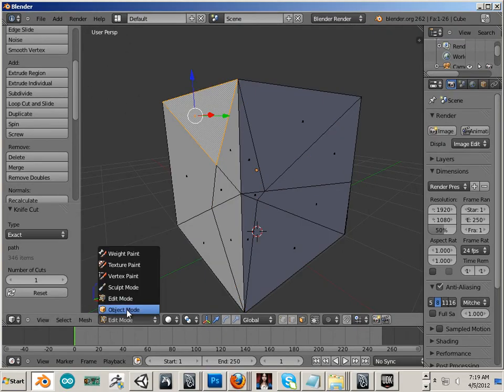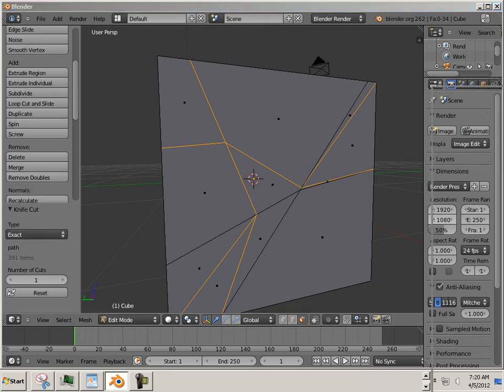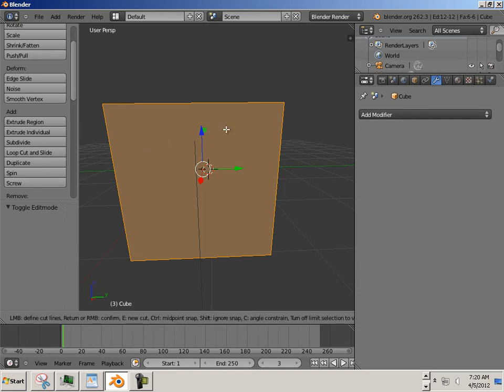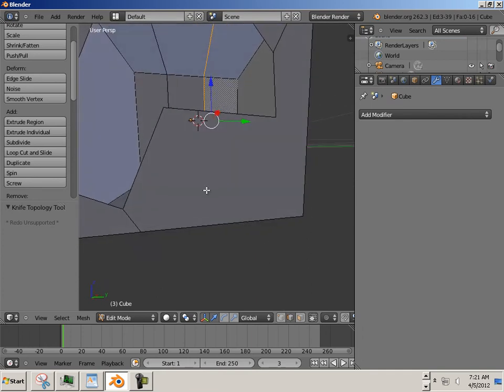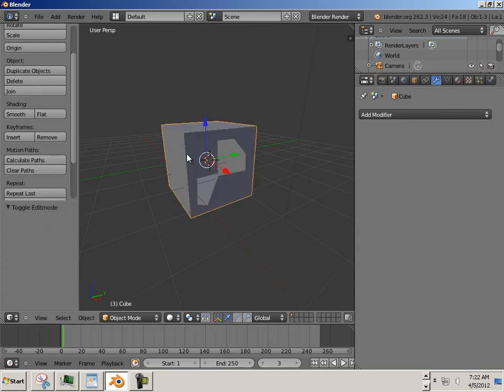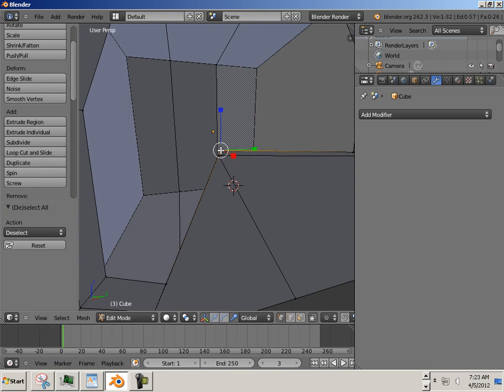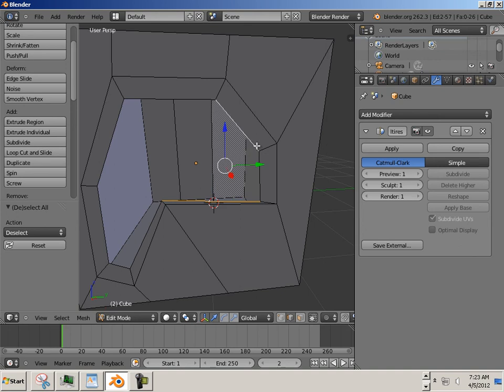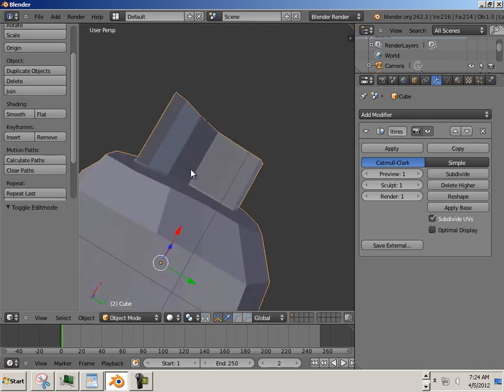Blender 2_63 Bmesh alpha intro.mp4